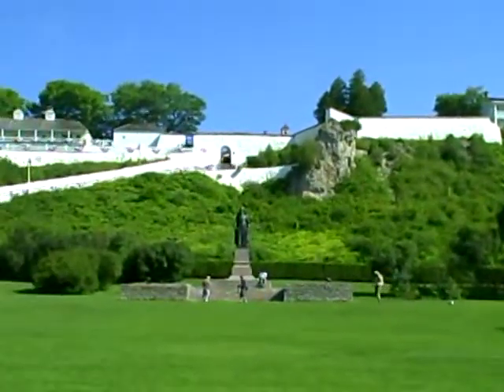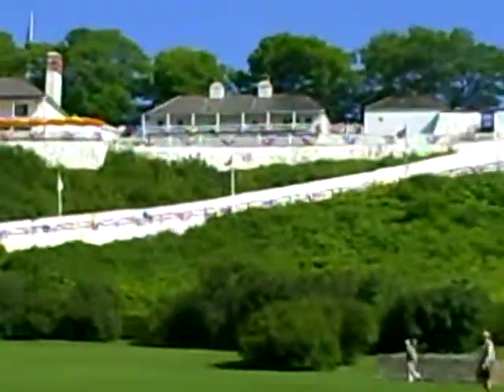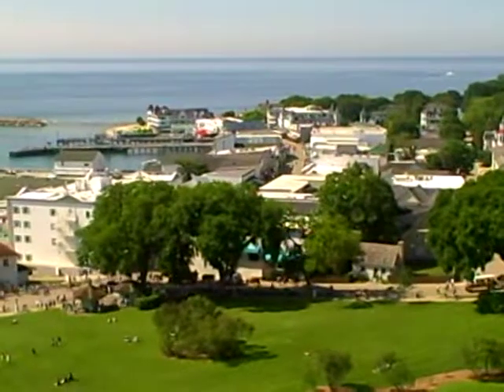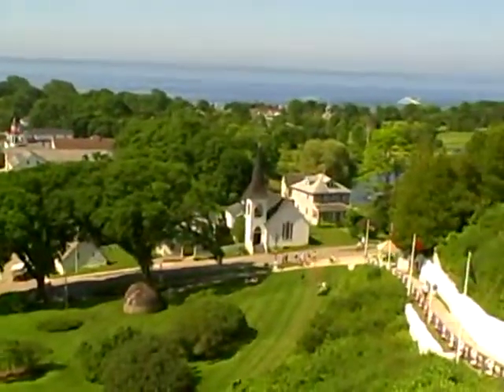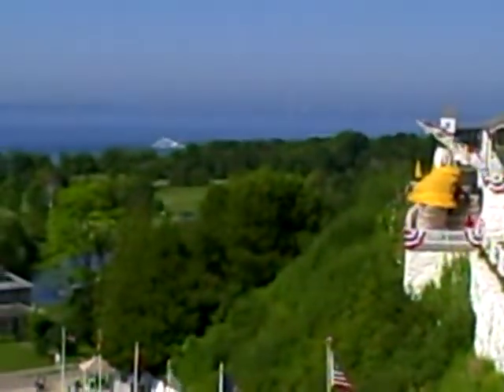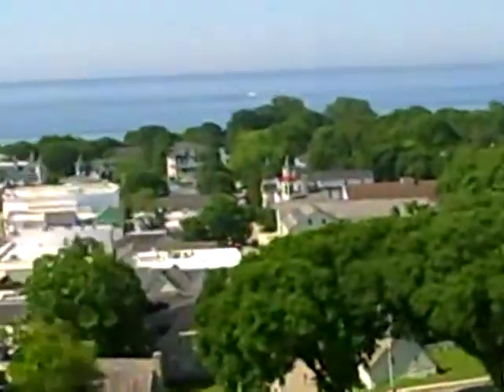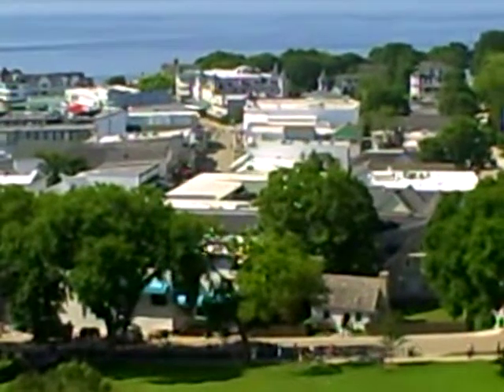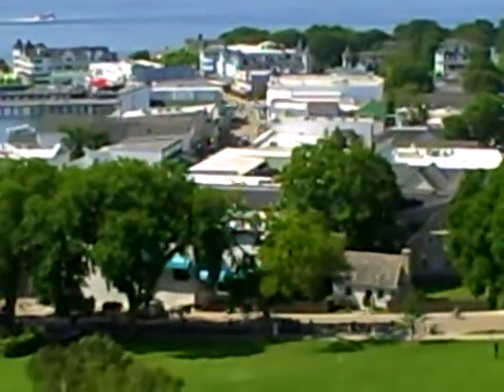modelRRscenery.com - Mackinac Island Michigan Part 4.mpg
This is part of a continuing series of videos on model railroad scenery techniques, tips, trains and travel. This shows the view from Fort Mackinac, the Grand Hotel and the downtown area on Mackinac Island for scenery ideas.